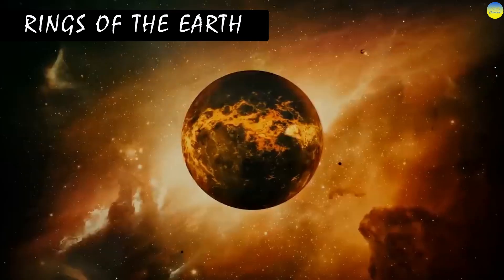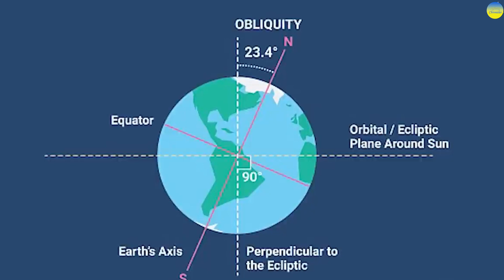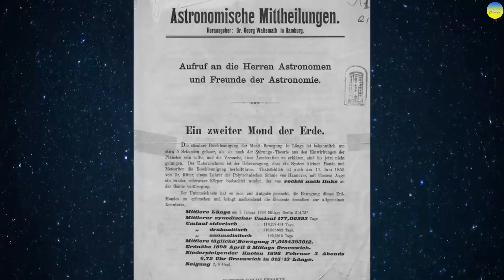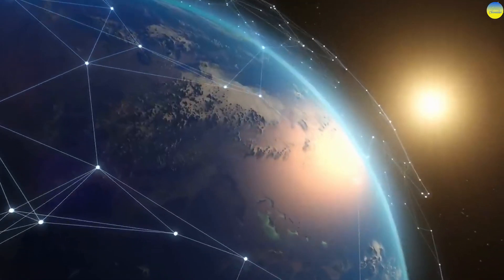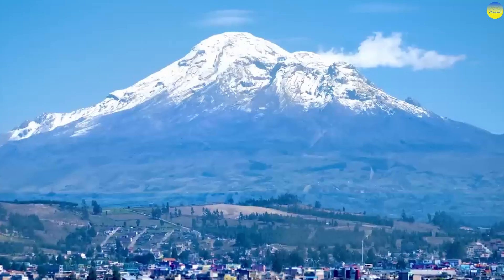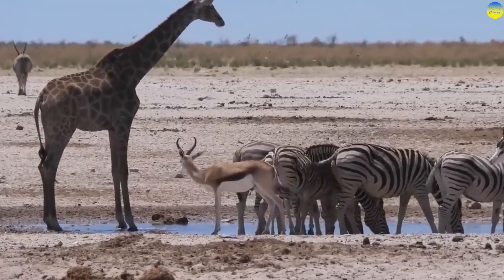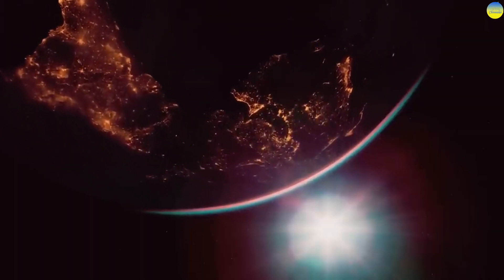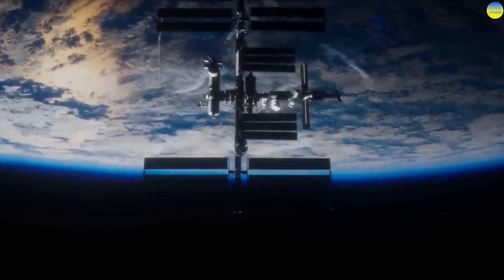Discover some lesser known facts about our planet 🌍 Earth 🌎🔍. TOP 10 facts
🌍 Explore Earth's Hidden Secrets: 10 Lesser-Known Facts 🌍

Join us on an exciting journey as we uncover the lesser-known wonders of our home planet, Earth! Beyond its familiar landscapes and stories, our world holds incredible mysteries and surprises. In this video, we'll dive deep into Earth's hidden treasures, revealing fascinating facts that will leave you in awe.

🌋 Geoid Imperfections: Did you know that Earth isn't a perfect sphere? Discover the science behind its slightly flattened shape.

🌌 The Underground Biosphere: Delve into the mysterious world of extremophiles and learn how life thrives deep within Earth's crust.

🌐 Earth's Invisible Shield: Explore the magnetic field that shields us from space radiation and find out how it's generated.

🌏 The True Age of Continents: Unearth the age difference between continental and seafloor rocks, and why it matters.

🌊 The Blue Planet Myth: Learn about the surprising distribution of Earth's water and where the majority of it is stored.

☁️ The Atmosphere's Thinness: Visualize just how thin our atmosphere is in comparison to our planet's size.

🦠 The Pioneering Microbes: Discover the critical role early bacteria played in shaping Earth's atmosphere.

🧲 Magnetic Pole Shifts: Explore the phenomenon of geomagnetic reversal and its historical impact.

🌊 The Deepest Point: Plummet to the depths of the Challenger Deep, the Earth's deepest-known location.

🌌 Earth's Loneliest Place: Journey to Point Nemo, the most remote spot on Earth, far from any land.

Prepare to be amazed by Earth's lesser-known facts that showcase the intricate and captivating nature of our extraordinary planet. Join us as we embark on this eye-opening adventure into the hidden wonders of Earth!

Let's uncover the mysteries of our amazing planet together! 🌎🔍

Geoid Imperfections: Despite its nearly spherical shape, Earth isn't a perfect sphere. It's an oblate spheroid, slightly flattened at the poles and bulging at the equator due to its rotation.

Hidden Biosphere: There's a vast underground biosphere. Microorganisms called extremophiles can thrive deep within the Earth's crust, in conditions that were once thought to be uninhabitable.

Earth's Invisible Shield: Earth's magnetic field protects us from harmful solar radiation by deflecting charged particles from the Sun. This protective shield is generated by the movement of molten iron in the outer core.

The True Age of Continents: The rocks on the continents are much older than the seafloor. Some continental rocks date back over 4 billion years, while the oldest seafloor rocks are less than 200 million years old.

The Blue Planet Myth: Earth is often referred to as the "Blue Planet" due to its oceans, but only about 0.3% of Earth's total water is found in its oceans. The majority of Earth's water is actually stored in the form of ice in polar ice caps and glaciers.

The Atmosphere's Thinness: If you could condense Earth's entire atmosphere into a layer as thick as a sheet of paper, it would cover the planet's surface like a thin coat of paint. Our atmosphere is relatively thin compared to the size of our planet.

The Pioneering Microbes: Microbes played a crucial role in shaping Earth's atmosphere. Early bacteria were responsible for producing oxygen through photosynthesis, which led to the development of an oxygen-rich atmosphere conducive to complex life forms.

Magnetic Pole Shifts: Earth's magnetic poles aren't fixed and can gradually shift over time. This phenomenon is known as geomagnetic reversal. It's happened many times in Earth's history, and the last reversal occurred about 780,000 years ago.

The Deepest Point: The Challenger Deep, located in the Mariana Trench in the western Pacific Ocean, is the deepest known point on Earth. It reaches a depth of approximately 36,070 feet (10,994 meters).

Earth's Loneliest Place: The point on Earth farthest from any land is called "Point Nemo." It's located in the South Pacific Ocean and is approximately 1,450 nautical miles (2,688 kilometers) from the nearest land, making it one of the most remote places on the planet.

These lesser-known facts about Earth highlight the complexity and wonder of our home planet.